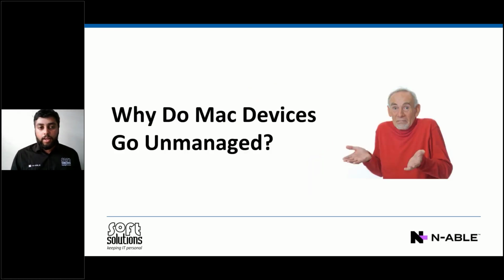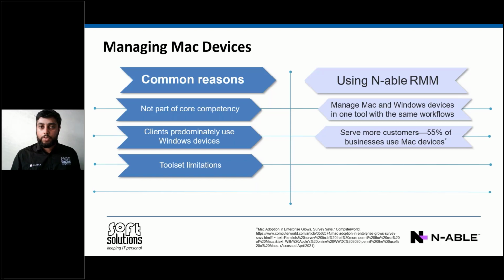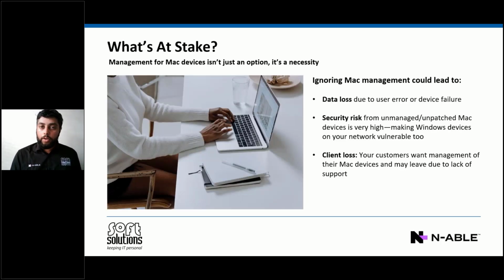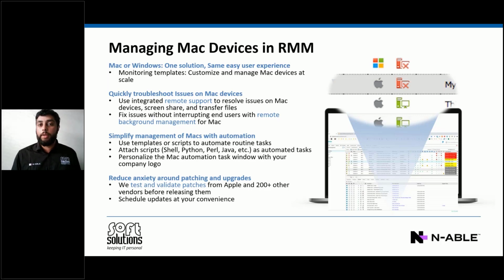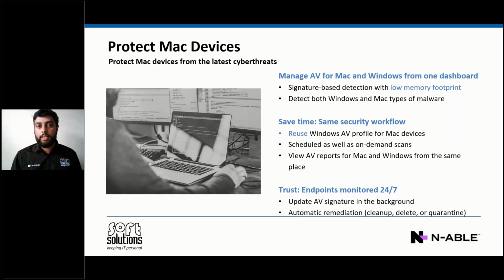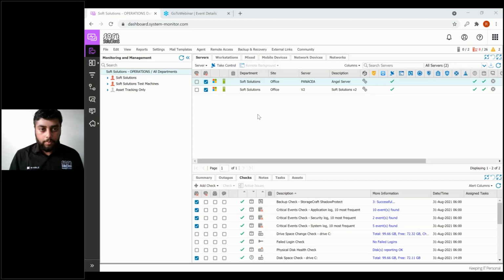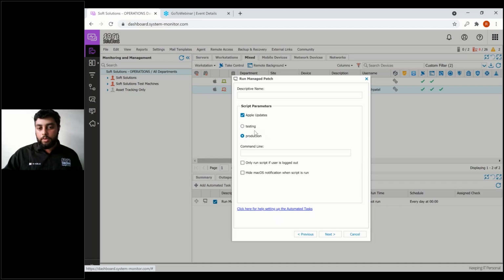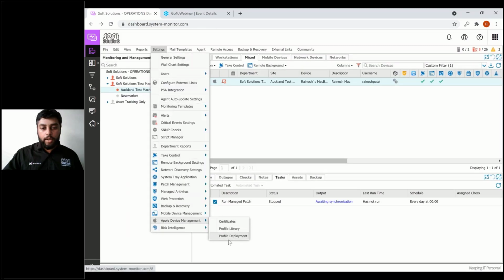Bring apple devices into your management portfolio webinar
Over 55% of businesses now use some degree of Apple devices for work. Often, these are left unmanaged and unsupported. With the proliferation of BYOD, it leaves significant (and vulnerable) gaps in an organisation’s network management.

Many tools today struggle to manage Apple machines, most often only the most basic functionality is offered. However, N-Able has recognised these shortcomings, and invested heavily in bringing Apple devices into their management. They have focused on more advanced features you won’t find elsewhere.

In this video, Rainesh Patel (Soft Solutions’ Sales Engineer) will unpack these new developments, outline key advantages and explore the monetising of these features into new revenue streams.

For more information on N-able, contact our sales team today.